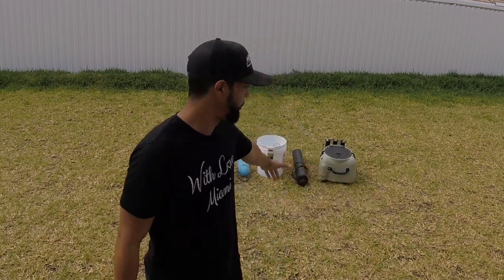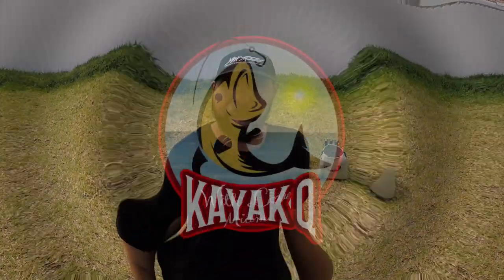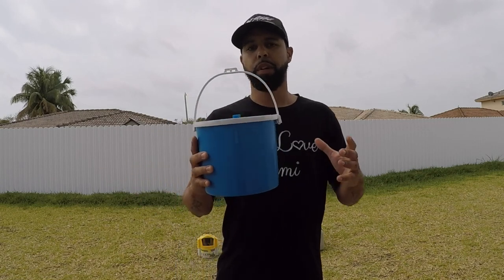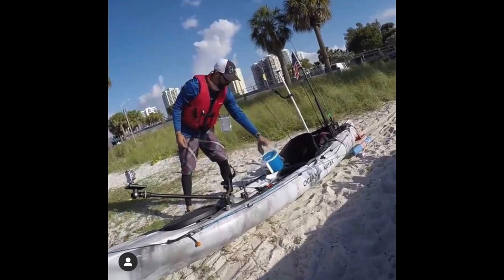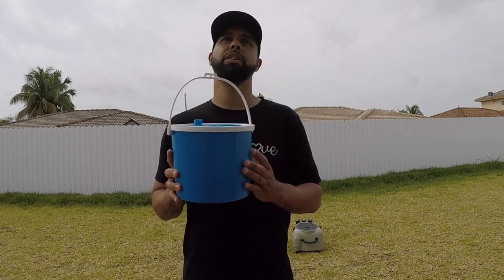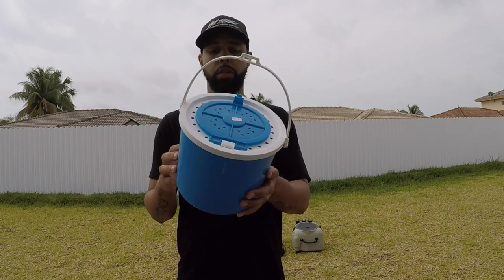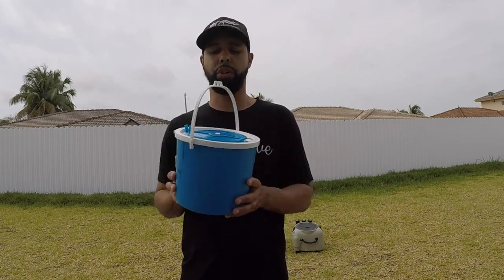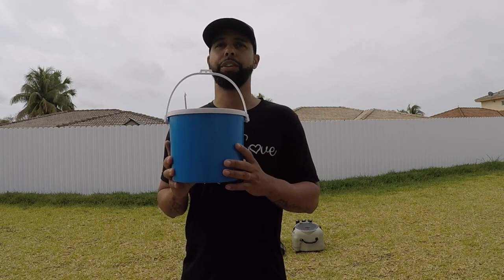Best Live Bait Storage Options for kayaks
In this video Kayak Q reveals his go-to live bait storage options for Kayaks. As you know, if you are live bait fishing from a kayak space and weight is very critical. There's nothing worse than having a massive cooler or live well weighing you down. Having to much weigh on a kayak can be very dangerous. So Kayak Q has tested plenty of different ways to keep live bait alive.

If you are interested in some of the gear used in this video please click the links below which help this channel grow.

Engel 30 Qt Live Bait Cooler & Minnow Bucket - ENGLBC30-N

Frabill Magnum Bait Station 19 Quart Live Bait Well, White and Yellow

Wilderness Systems Kayak Crate | 4 Rod Holders | Kayak Tackle Storage | Fits Most Kayaks

If you are getting started out in kayak fishing and would like some help please send your questions or product inquiries to: